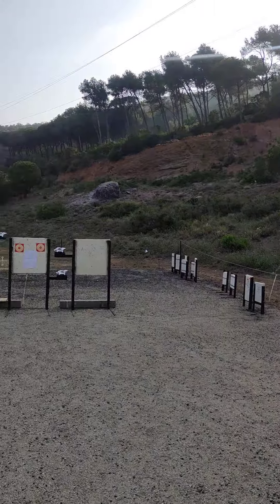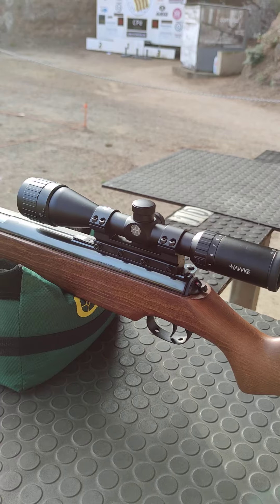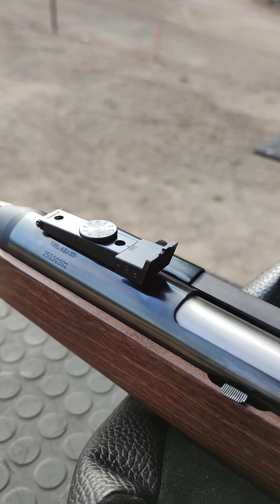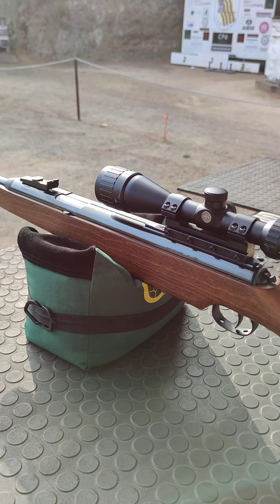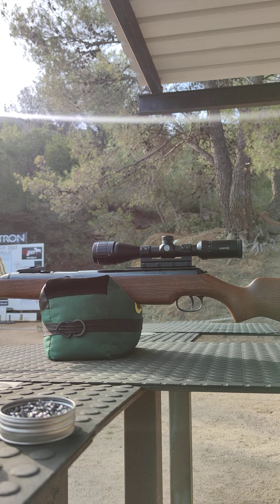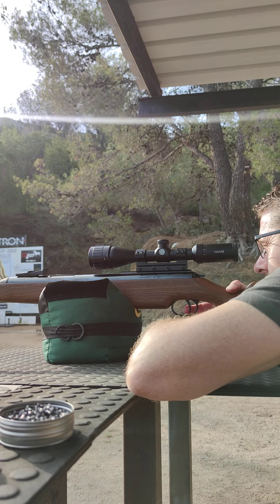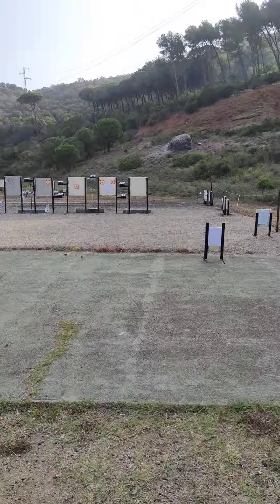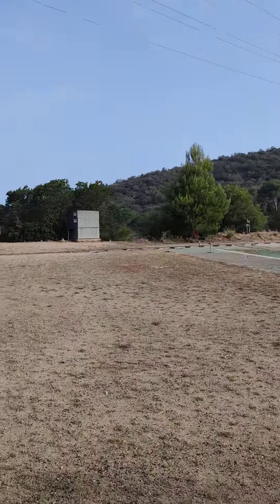Diana 48, 4.5mm spring powered air rifle - Very impressed!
First few shots through this incredible air rifle. Still need to adjust the trigger ever so slightly, and give the barrel a little clean... you can see how the first shot dieseled 😄

Very very happy with the gun! Nice to have a Magnum Springer back in my collection.